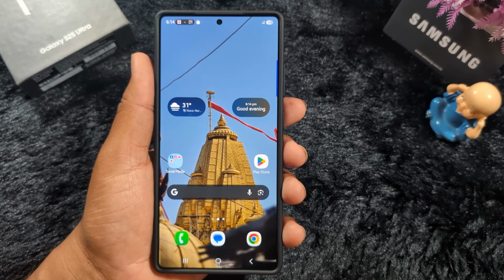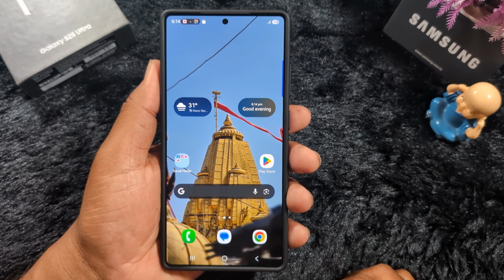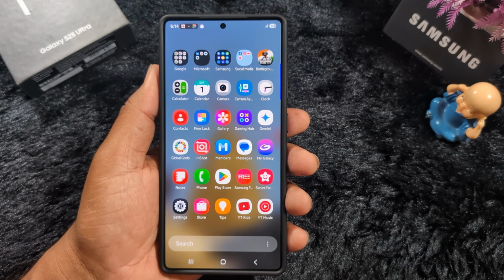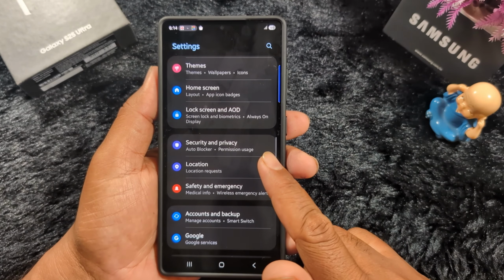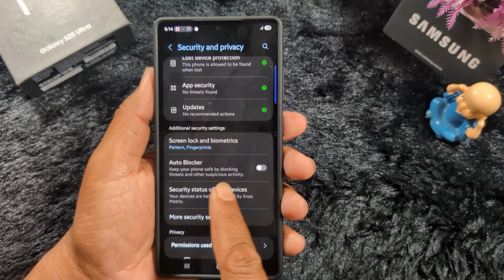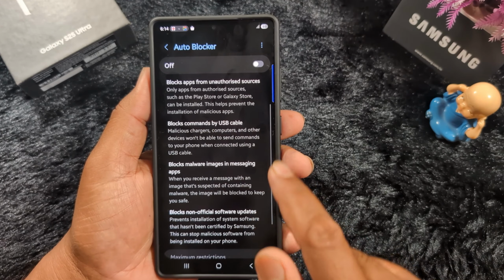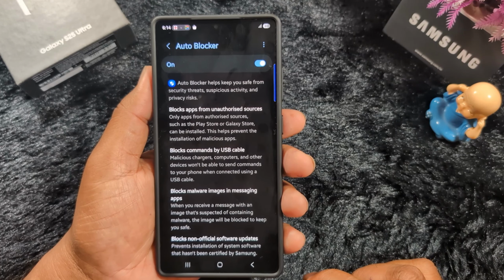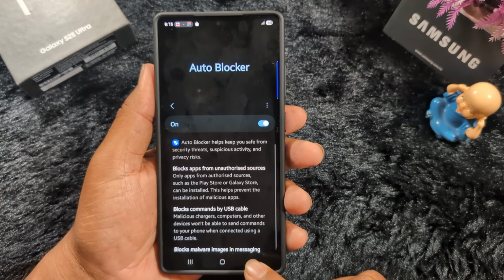How to Enable Auto Blocker in Samsung Galaxy S25 Ultra/S25 Plus/S25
Samsung S25 Ultra Auto Blocker helps keep you safe from security threats, suspicious activity, and privacy risks.

More Queries:
How to Enable Auto Blocker in Samsung Galaxy S25 Ultra
How to Enable Auto Blocker in Samsung S25 Ultra
How to Turn On Auto Blocker in Samsung Galaxy S25 Ultra
Activate Auto Blocker in Samsung Galaxy S25 Ultra
Samsung S25 Ultra Auto Blocker Feature
Use Auto Blocker in Samsung S25 Ultra